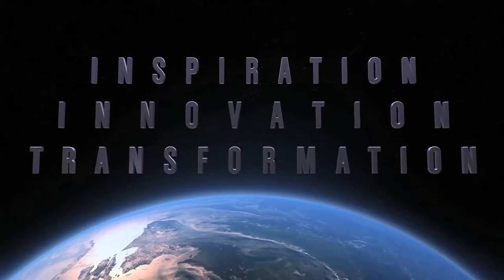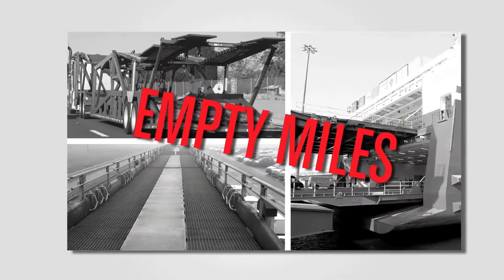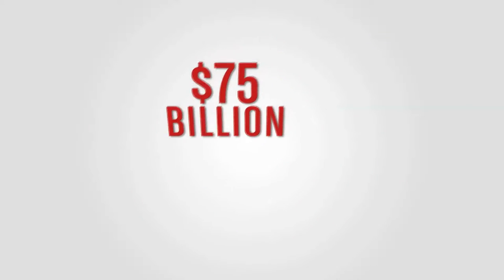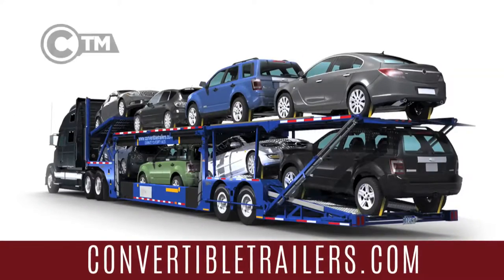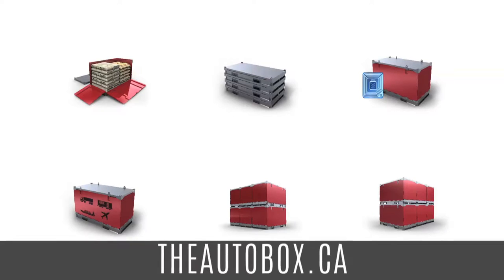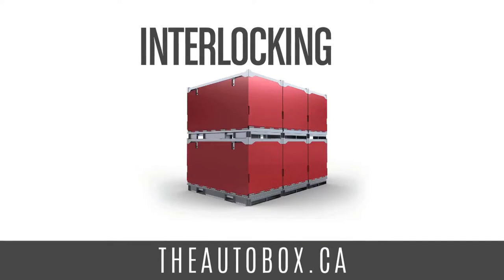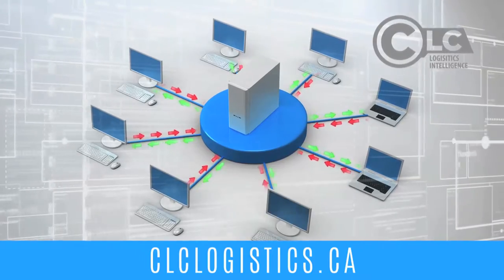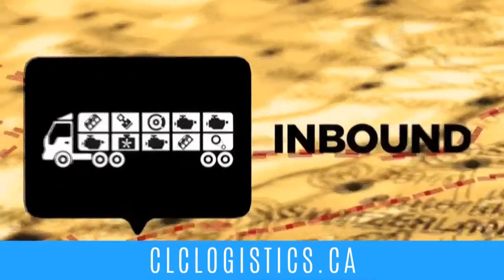Convertible Concepts Corporation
Convertible Concepts Corporation (CCC), is a Canadian company based in Calgary, Alberta.

Bill Pawluk, CEO and his team have been developing and running a group of companies including Convertible Trailer Patent Company (CTPC), Convertible Trailer Manufacturing Worldwide Ltd.(CTM WW), AutoBox Manufacturing Corp. (ABMC) and Convertible Logistics Corp. (CLC). Collectively they represent the CCC project and a comprehensive solution to the automotive logistics industry.